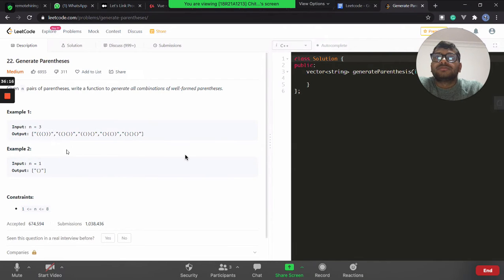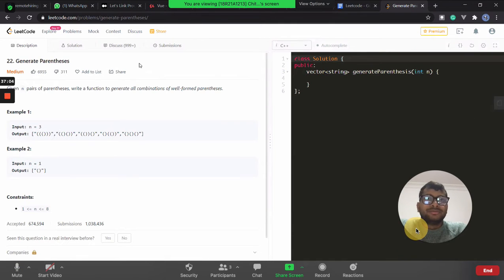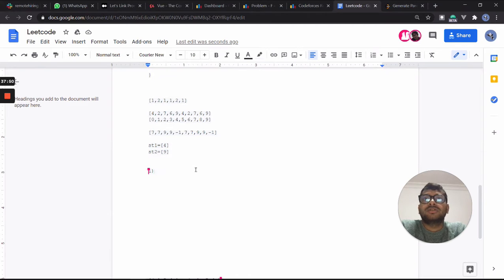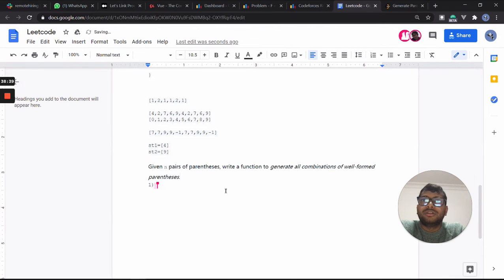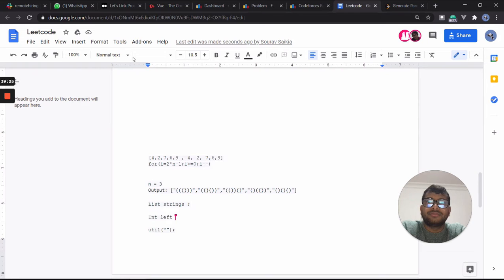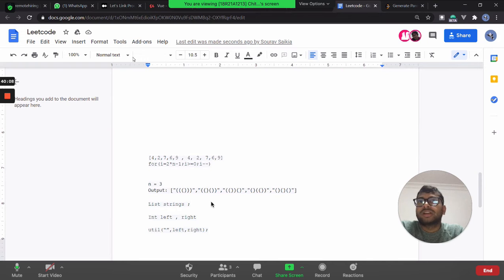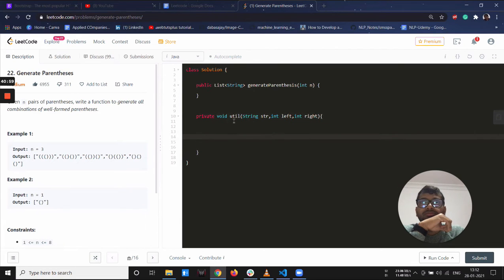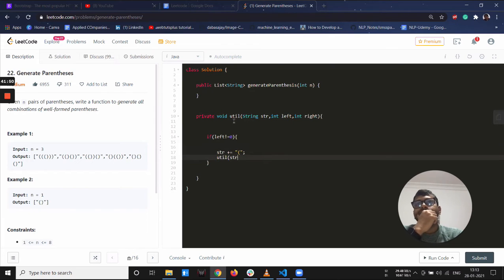Leetcode 22. Generate Parentheses#coding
In this series, We are going to solve Leetcode problems live which you can see on our youtube channel, Today we will do Leetcode 22. Generate Parentheses

Video contents:

0:00 -  Introduction
2:00 - Discussion of the solution